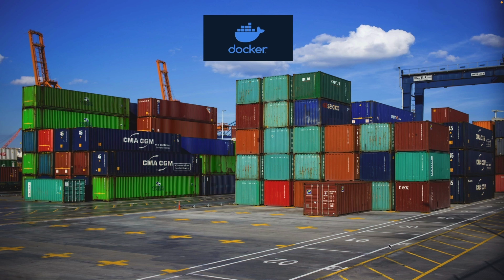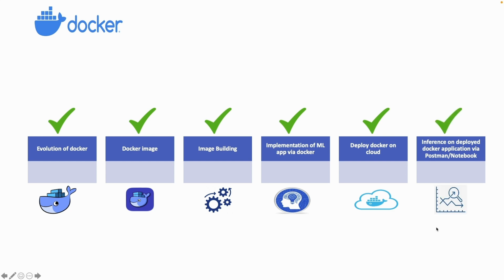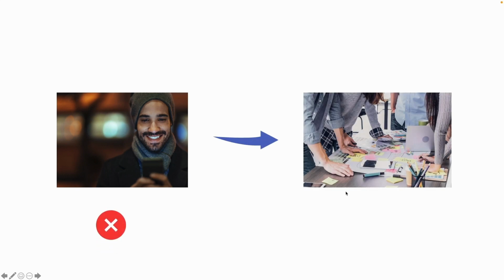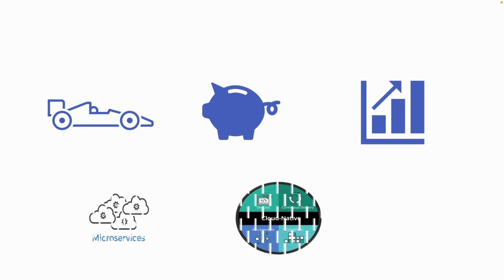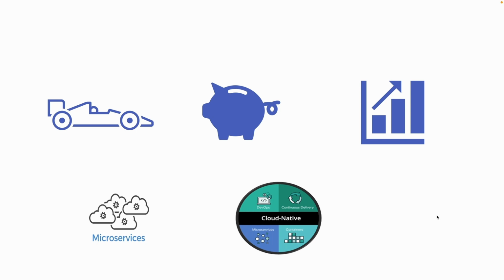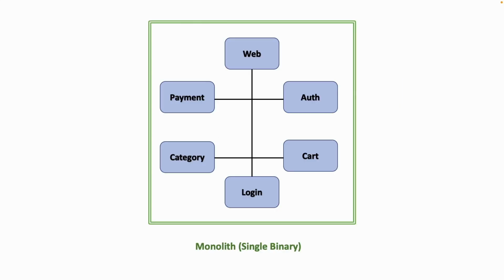Docker Evolution: Dive into docker container and docker Image world Part: 1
Hello everyone, I am going to create a series of Docker tutorials.
We will below concepts:
Docker image
Docker building
Docker deployment
Docker Pipeline for production
Docker Machine learning and Artificial Intelligence application.